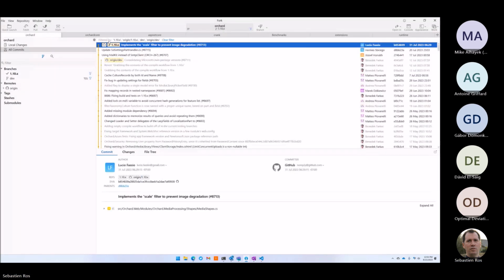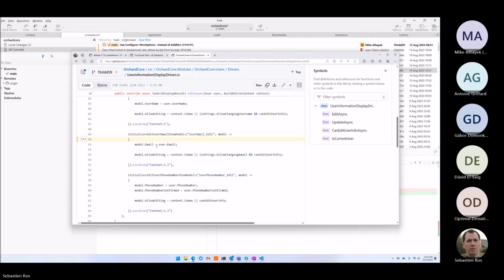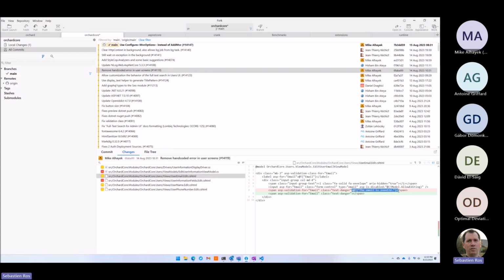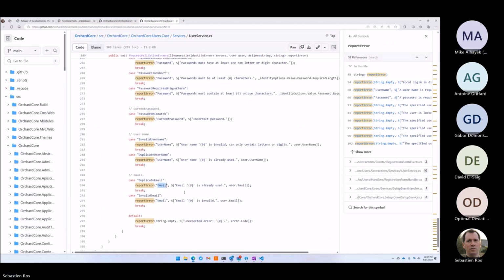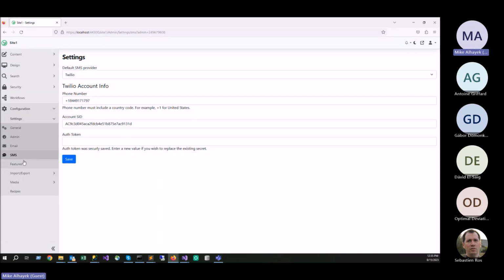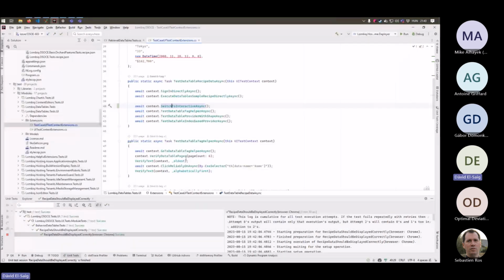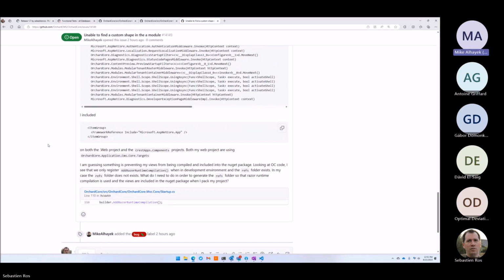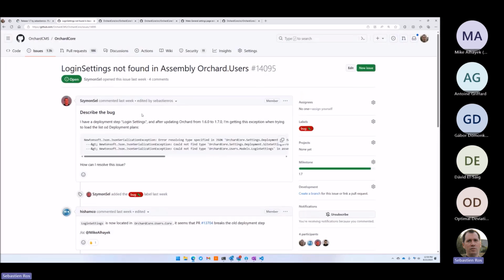Orchard Podcast: 15th of August, 2023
Meeting notes:
-- 00:00 - Agenda
-- 1:20 - Fix button size for "Add User" (#14104)
-- 1:40 - Update OpenIddict 4.7.0 (#14100)
-- 1:40 - Update .NET 7.0.10 (#14097)
-- 1:46 - Update .NET 6.0.21 (#14098)
-- 2:11 - Add graphql types to the Seo module (#11213)
-- 2:39 - Use display_text helper to generate TitlePattern (#14124)
-- 4:08 - Add an option to allow the user to change the full-text search behavior in the Users admin UI (#14123)
-- 5:36 - Remove handcoded error in user screens (#14119)
-- 27:55 - Update NLog.Web.AspNetCore 5.3.3 (#14108)
-- 28:00 - Add StyleCop.Analyzers and enable some basic suggestions (#14074)
-- 28:44 - Still wait on exception in the background (#14141)
-- 29:15 - Clear HttpContext in background, also allows bg job from bg task (#14140)
-- 29:33 - Use Configure(MvcOptions) instead of AddMvc (#14147)
- Demos
-- 30:28 - SMS support and two-factor authentication using SMS service (#14125)
-- 37:06 - Interactive mode for debugging in Lombiq UI Testing Toolbox
- Topics
-- 46:52 - Unable to find a custom shape in the a module (#14149)
-- 51:43 - Make General settings page extensible (#14106)
-- 54:33 - Release 1.7 (#14111)